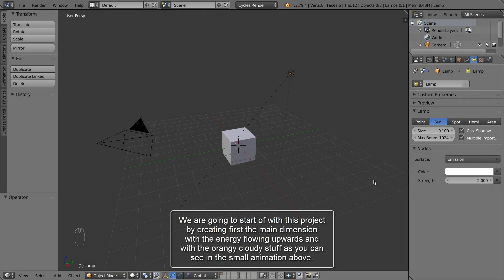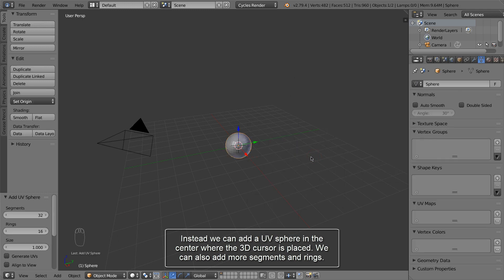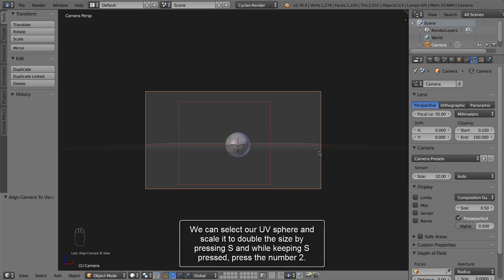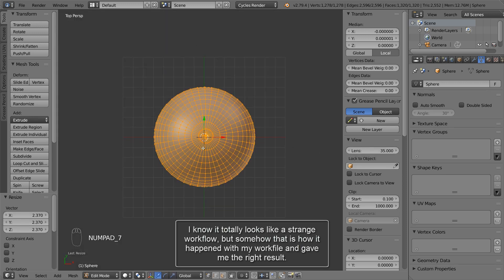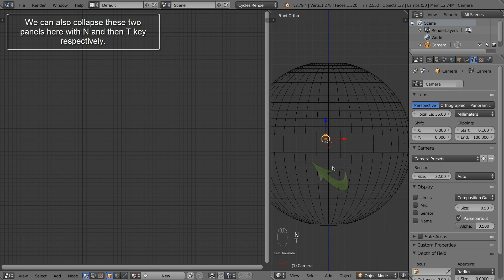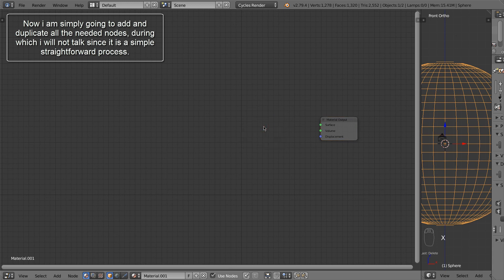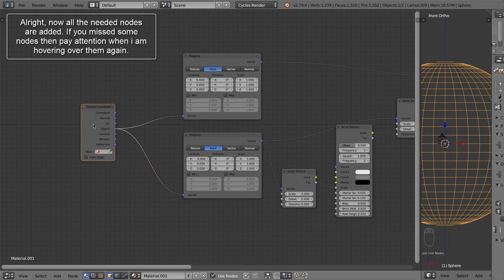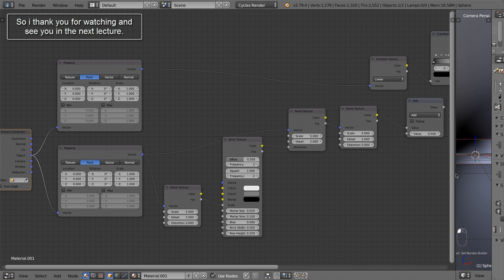Creating an energy dimension in blender P: 1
part 1 - Creating the dimension - adding nodes